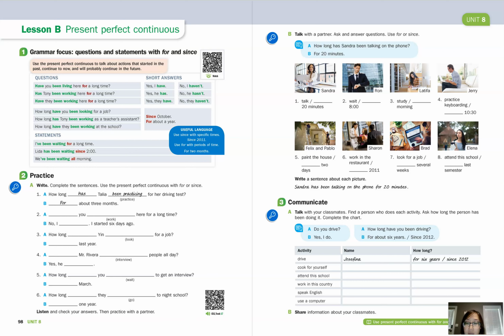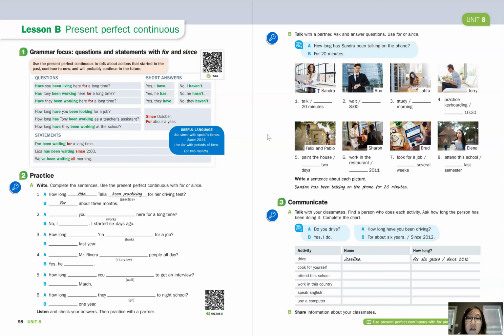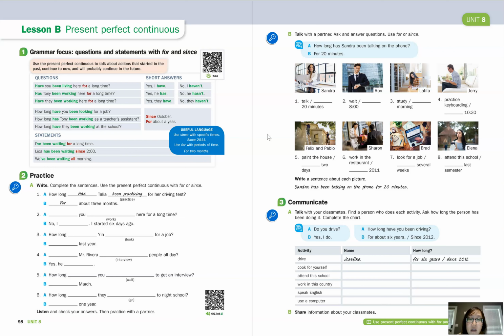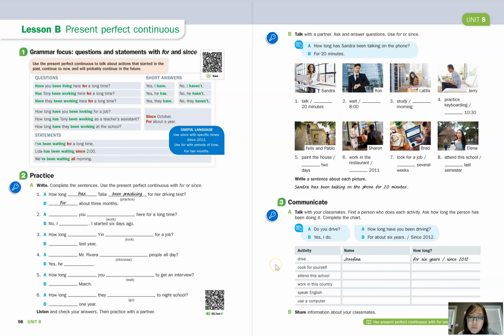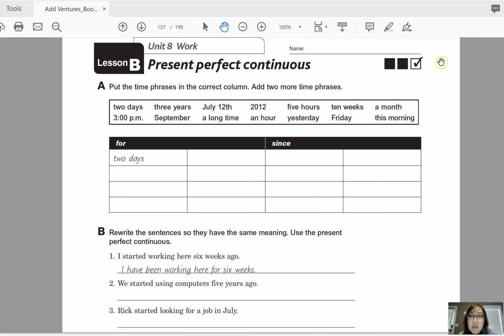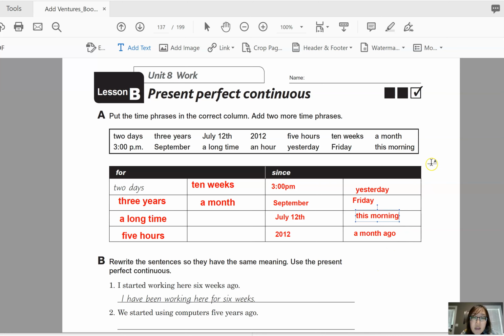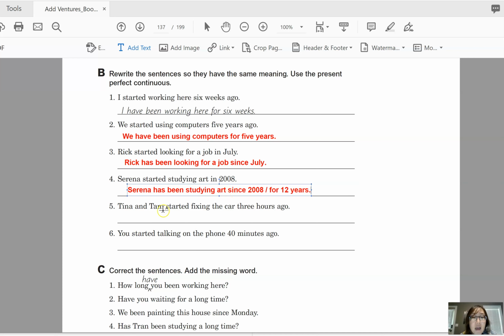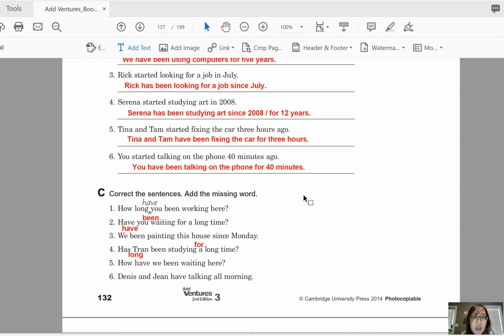Lee, Bokum Buford Ventures 3 Unit8 A&B Part 3